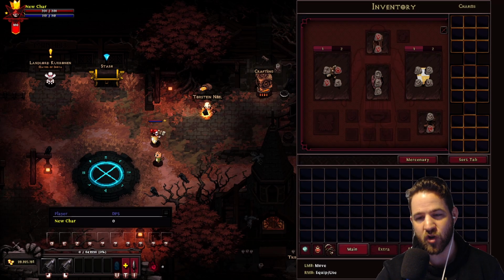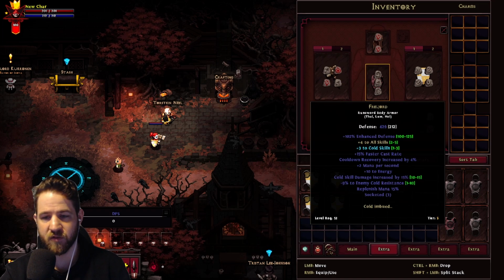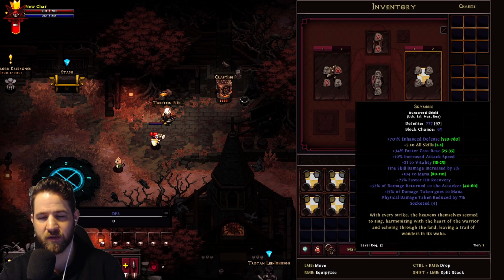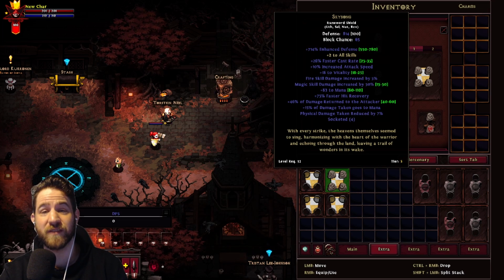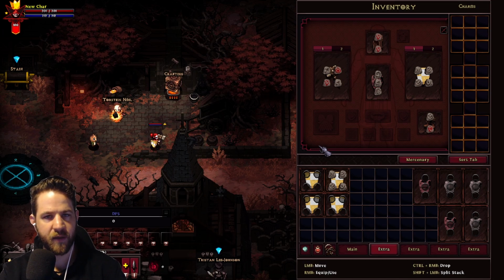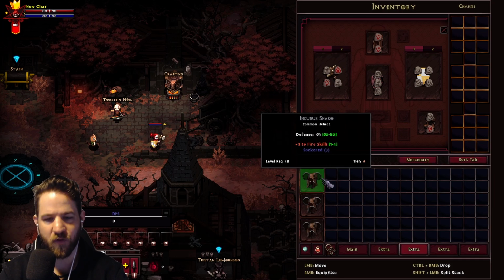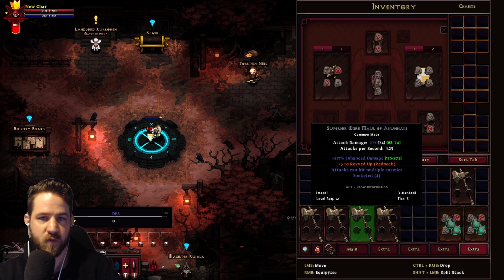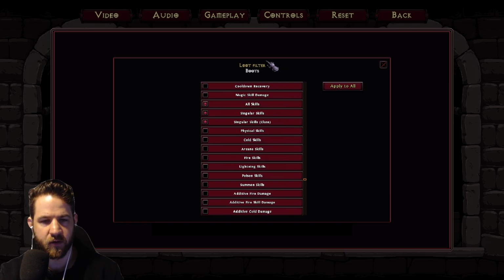How to Progress Early Game Faster on EVERY Class! Hero Siege 2: Season 4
DON'T WATCH ANY BUILD GUIDES ANYWHERE UNTIL YOU'VE SEENT THIS!